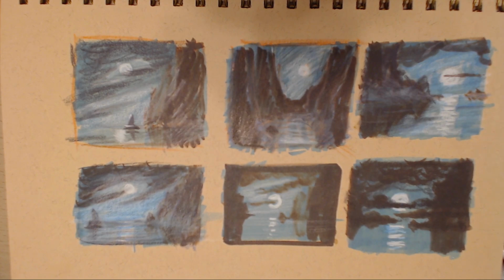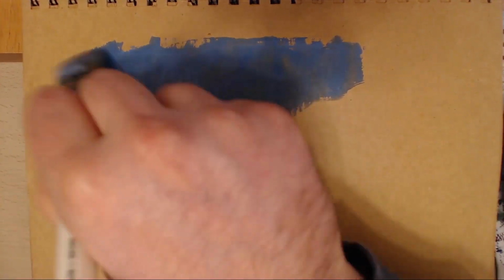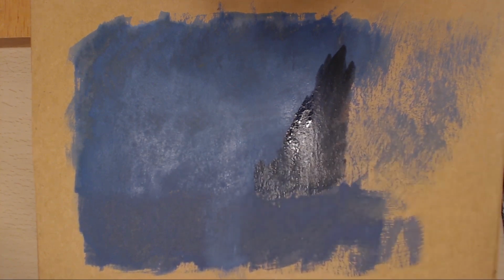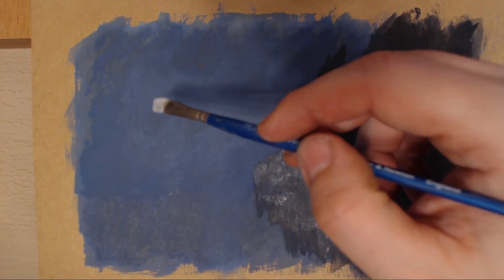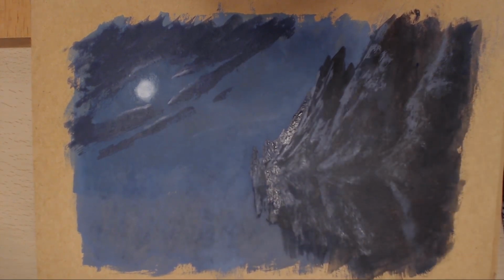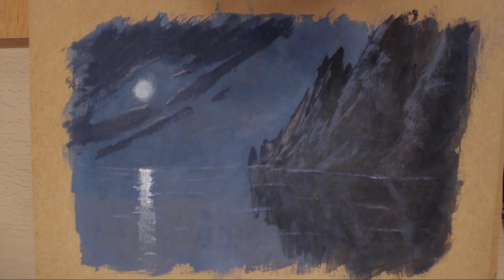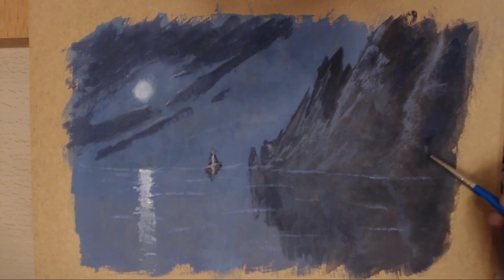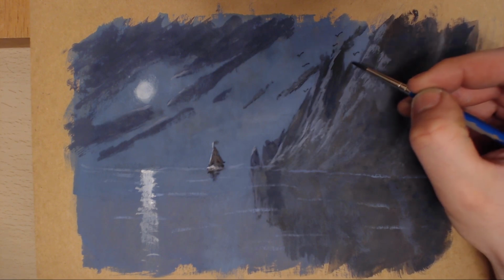The Moon shines on the sea - Painting with Gouache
Watercolours & Gouache Landscape Painting